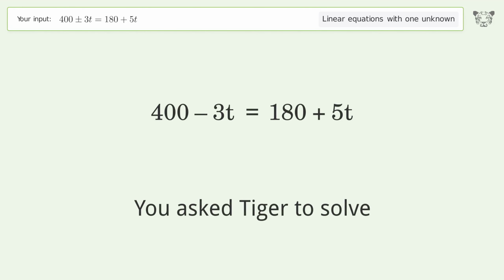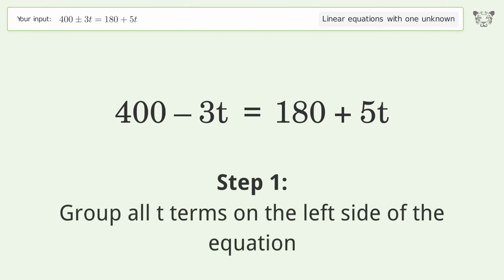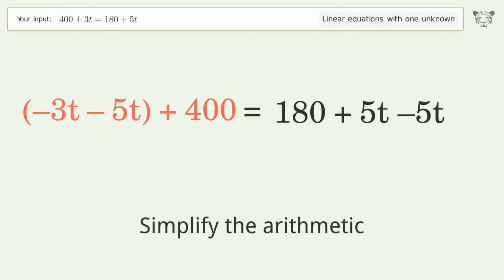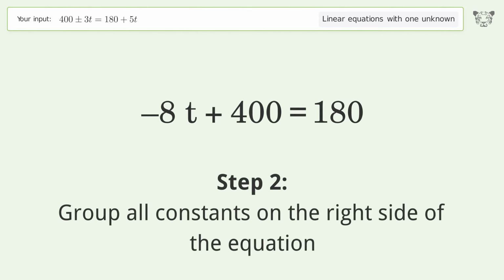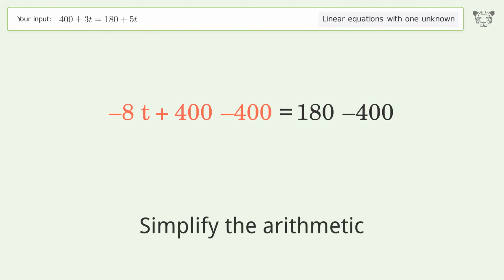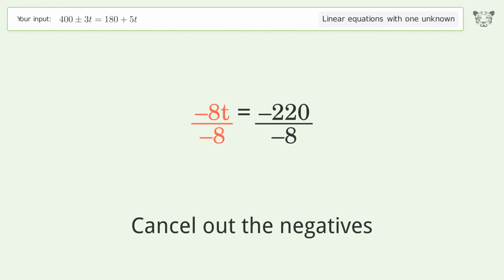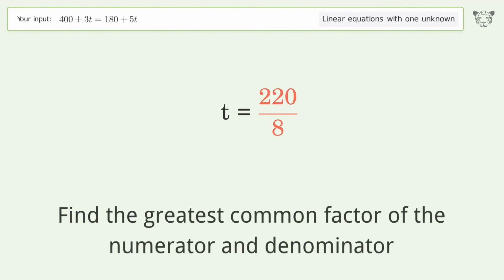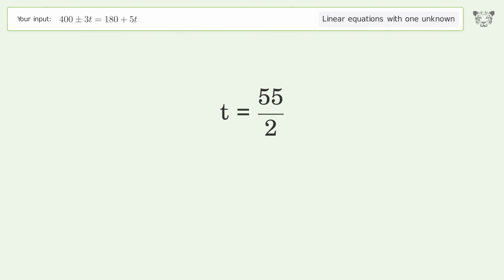Linear equation with one unknown: Solve 400+-3t=180+5t step-by-step solution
Solving 400+-3t=180+5t using the linear equation with one unknown solver

for a step-by-step and more tips and tricks for dealing with linear equations with one unknown.